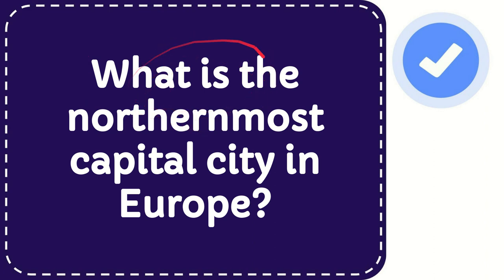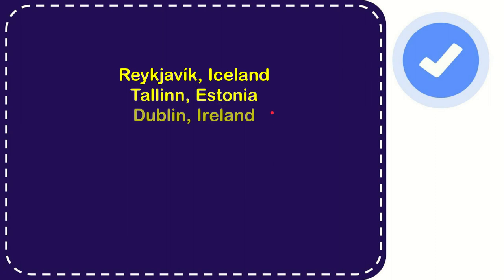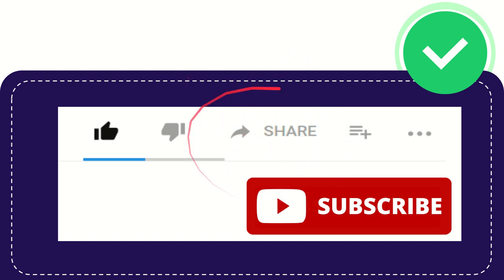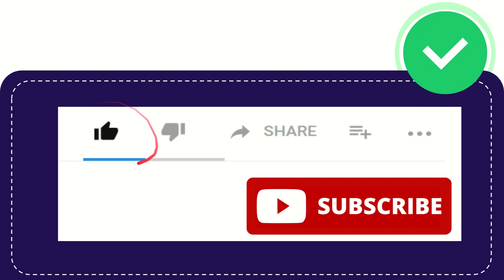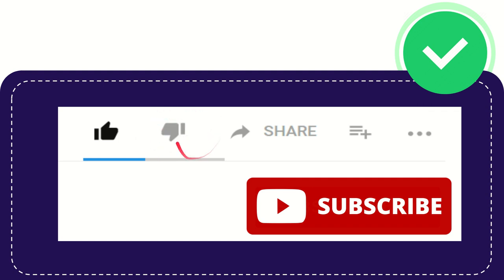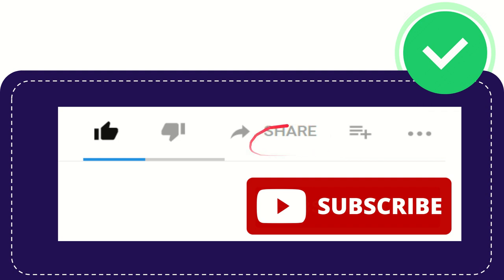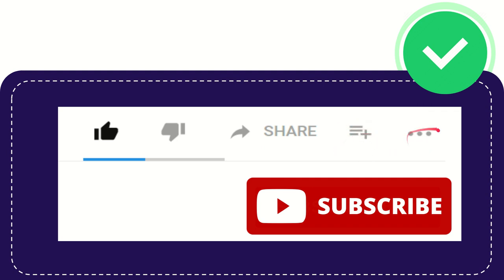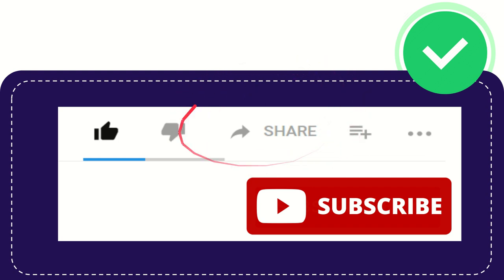What is the northernmost capital city in Europe?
What is the northernmost capital city in Europe? NEW VIDEO#